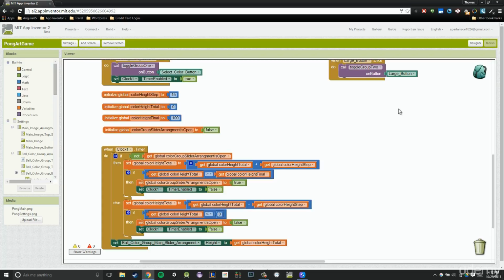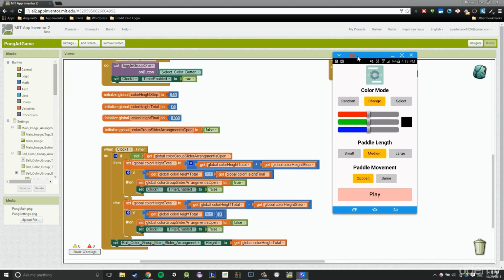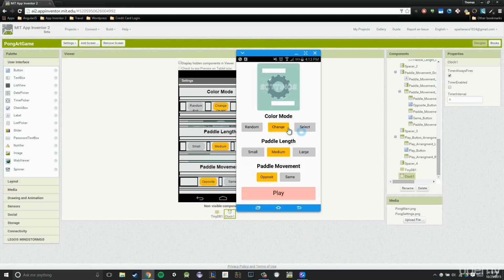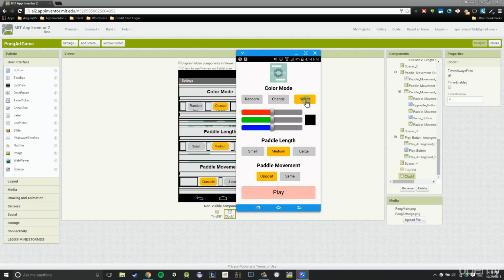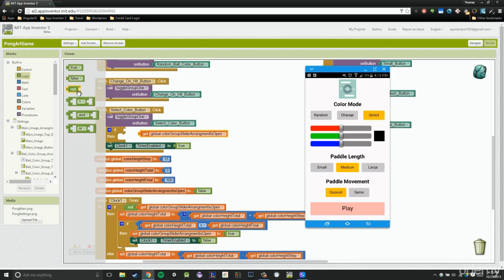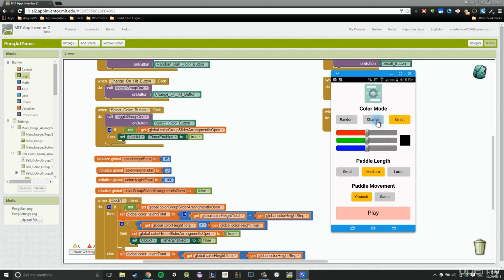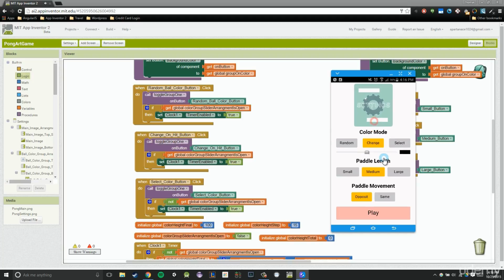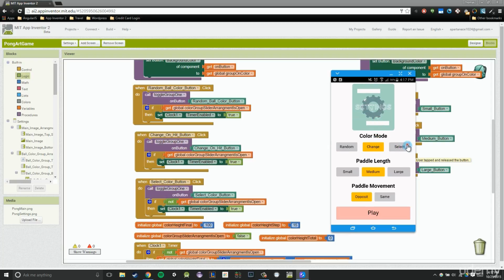175 Block Time Fixing Color Drawer Open and Close Issues